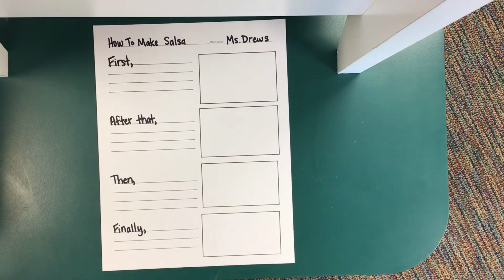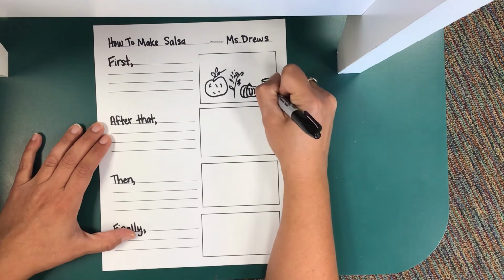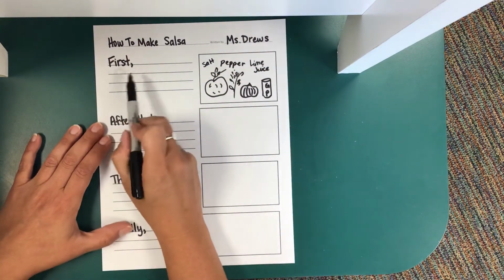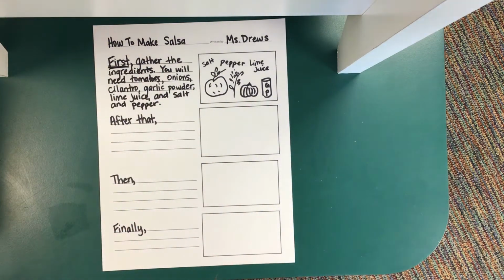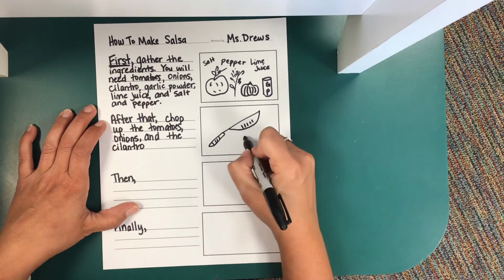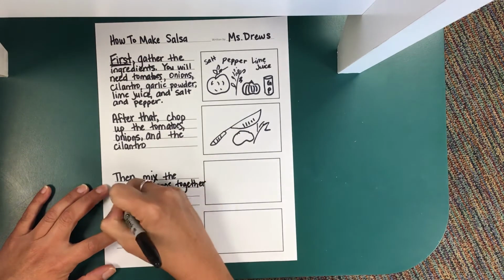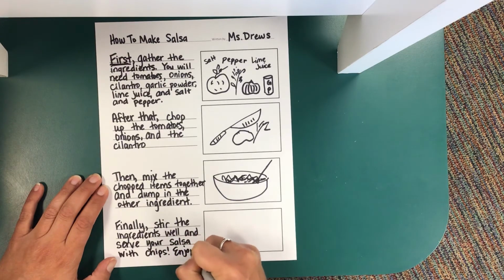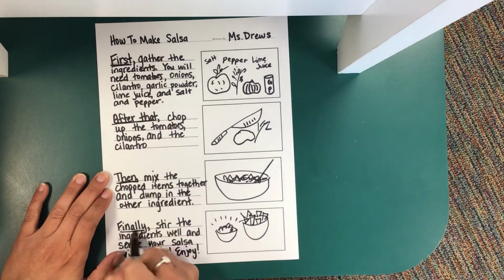“How To” Writing Lesson